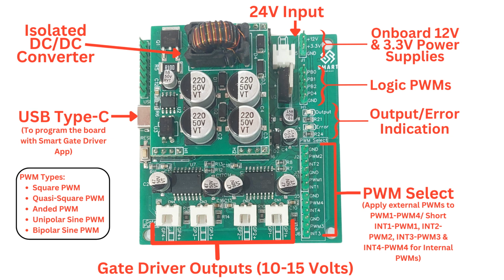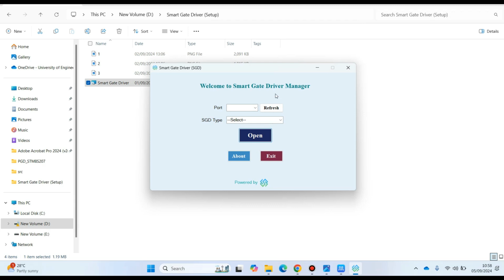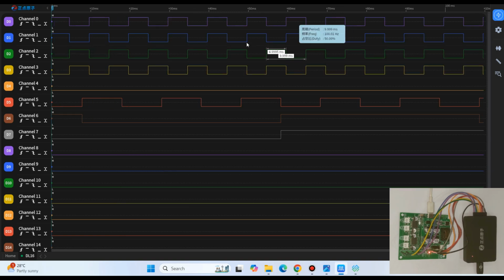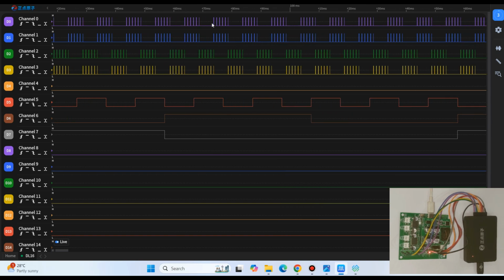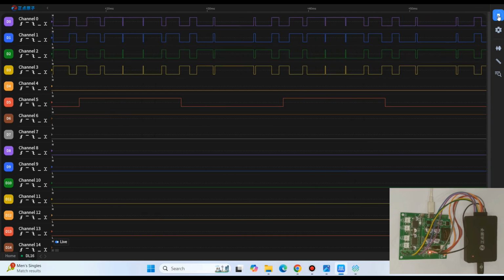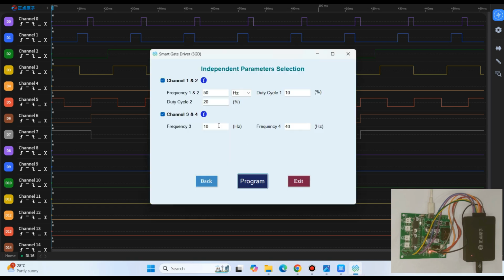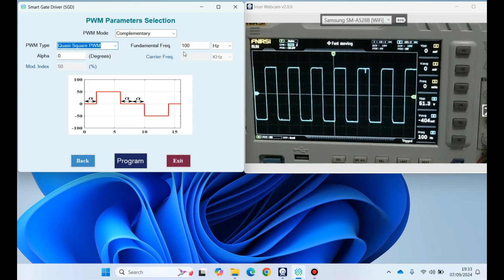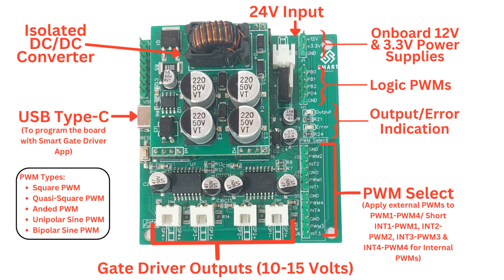Programmable Isolated 4-Channel Smart Gate Driver Board | PWM Control for SiC, IGBT & MOSFETs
Discover the Programmable Isolated 4-Channel Smart Gate Driver Board (SGD-ISP4S), designed for precise PWM control of SiC, IGBT, and MOSFET switches. Ideal for high-speed inverter prototyping in research and educational projects, this powerful module features an onboard MCU, USB Type-C connectivity, and flexible PWM signal generation. Whether you're working with ZVS or ZCS topologies, this gate driver offers ultra-low propagation delay, high common-mode immunity, and reliable performance.

In this video, we’ll walk you through the key features, capabilities, and applications of the SGD-ISP4S, showing how it can optimize your high-power projects.

Key Features:
4 fully isolated channels for reliable operation
Onboard MCU with flexible PWM signal generation
USB Type-C port for easy connectivity
Ideal for SiC, IGBT, and MOSFET switches
Output voltages of 3.3V and 12V for powering external circuits